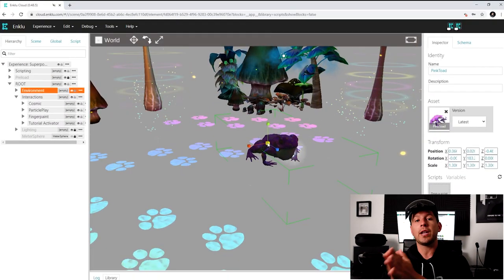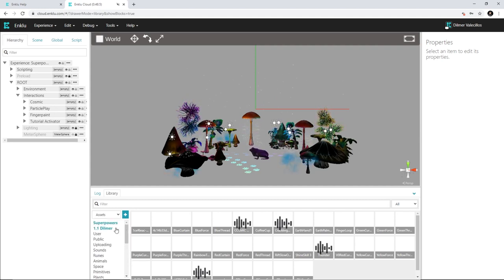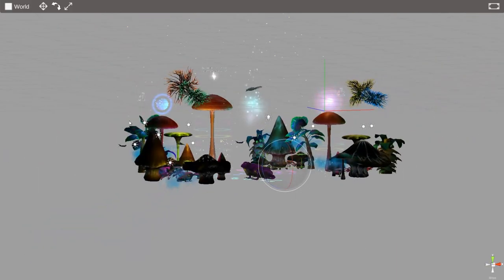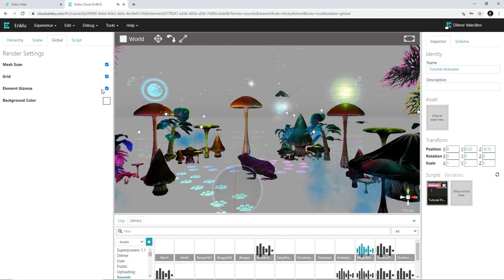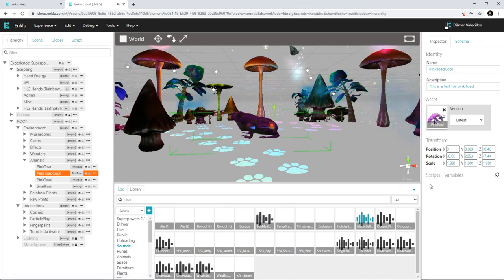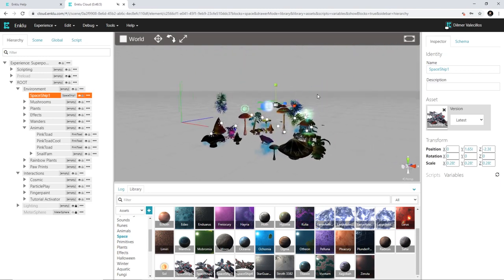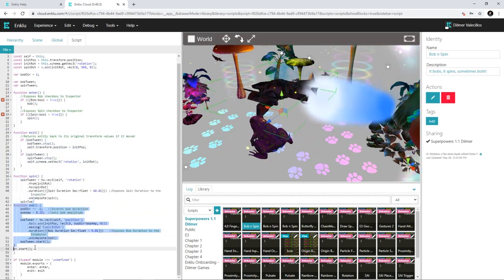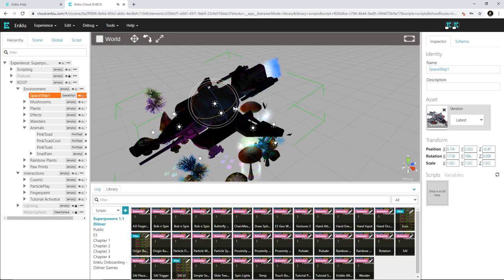How To Collaborate In Augmented Reality With Enklu Cloud And HoloLens2?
Today I like to introduce you to cloud.enklu.com for HoloLens2 which provides an AR Web Collaboration tool that can be used by anyone when designing 3D experiences, think of Enklu as the Google Docs for Augmented Reality.

Keep in mind that Enklu does not required owning a HoloLens2 in order to use the tool, instead you can use the collaboration tools and invite anyone to help you build an experience with or without the HoloLens2 hardware.

(Note - If you use the free plan you will get all features, there is no limited functionality in the free plan)